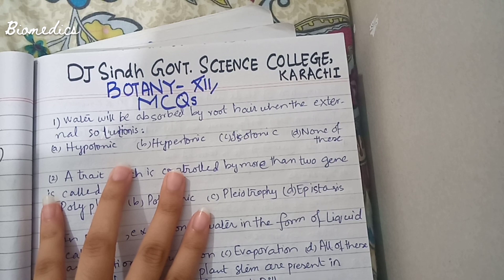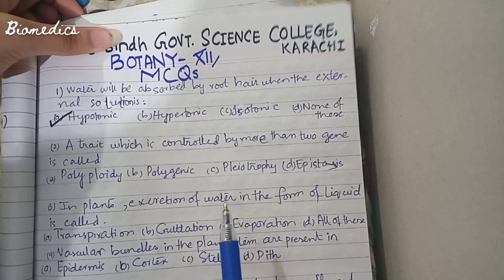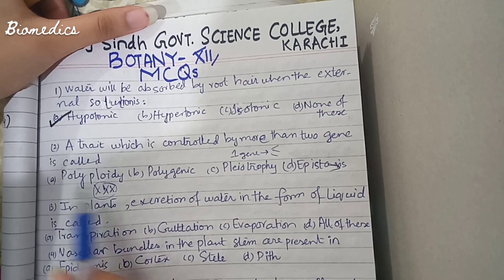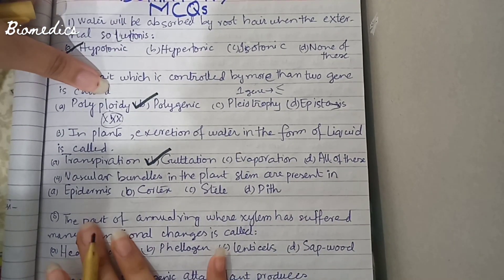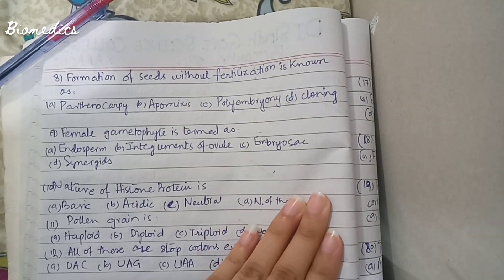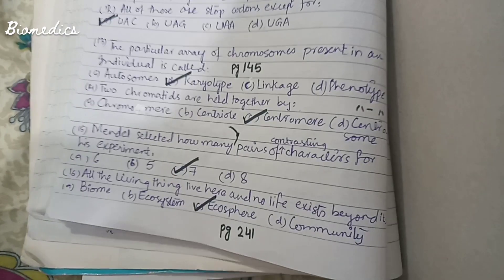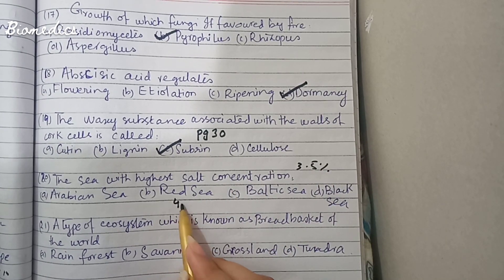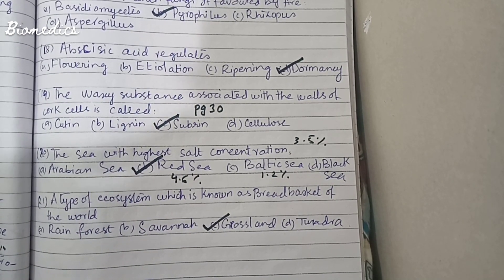XII-BOTANY | MCQs Solved | DJ Sindh Govt Science College | Preliams Paper 2021.